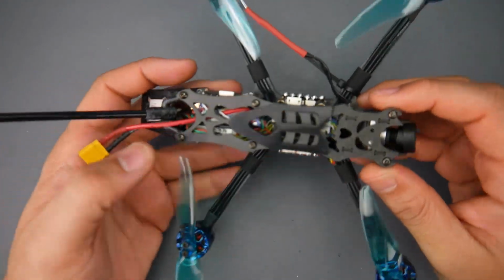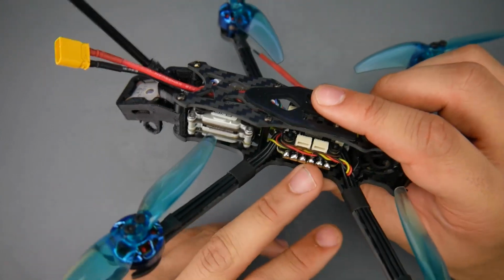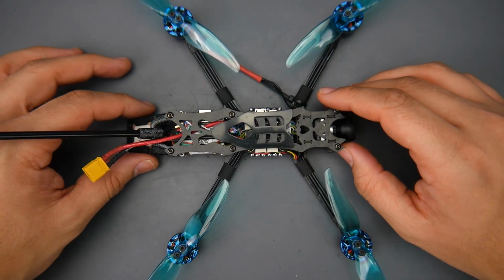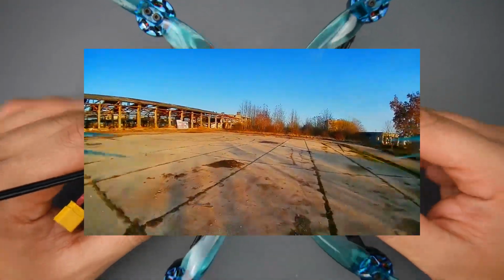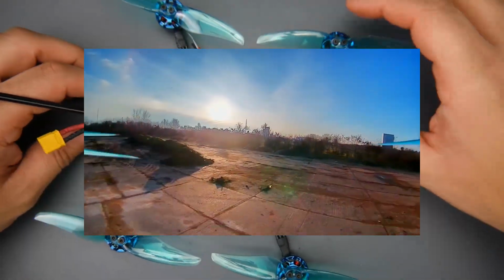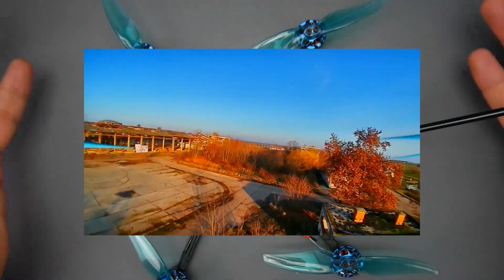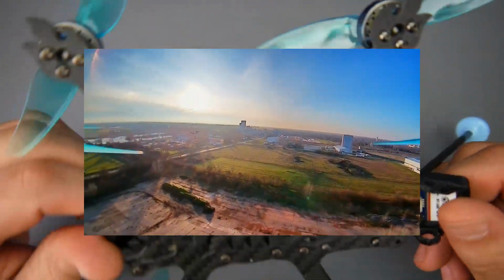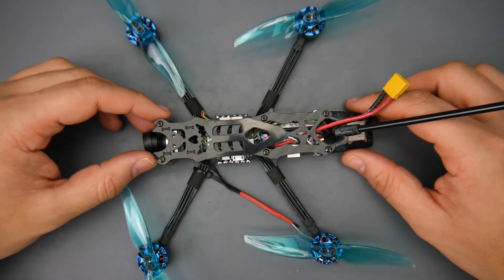Eachine Made A 4 Inch Long Range FPV // Here's My Thoughts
---Recording 2020---
Audio Interface
Lav Microphone
2nd Camera

25km Range on these awesome VTX's